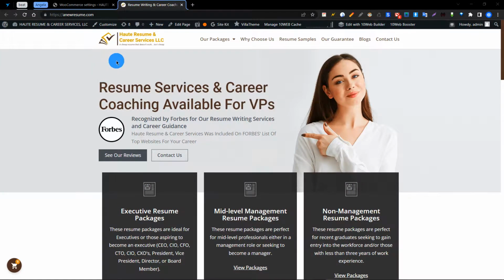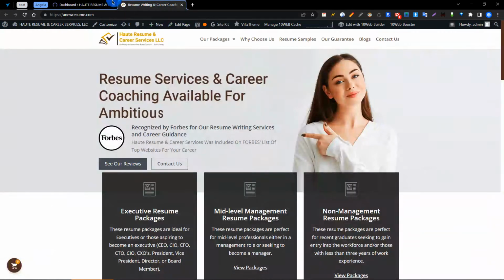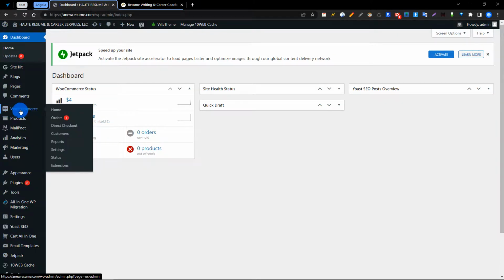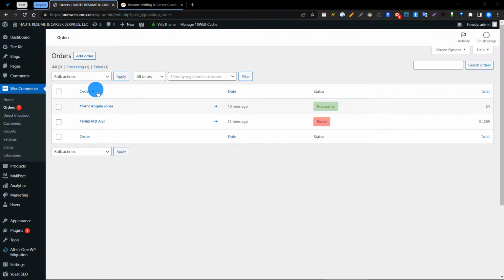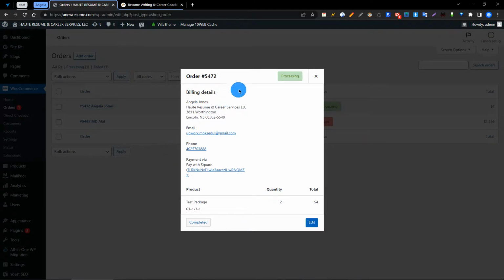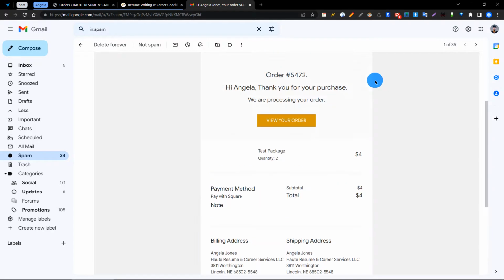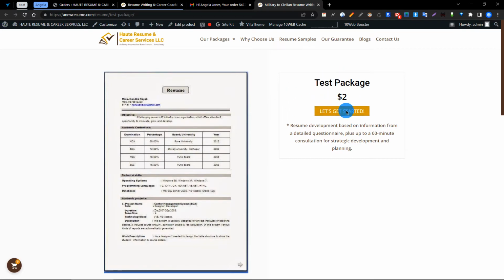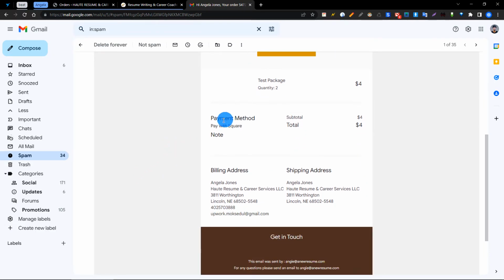WooCommerce Test Order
Kind Regards.